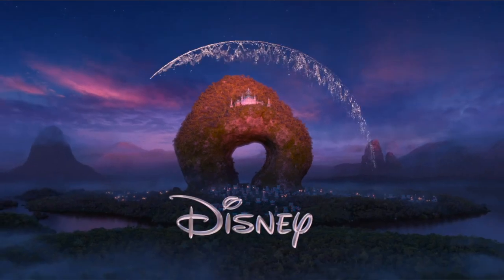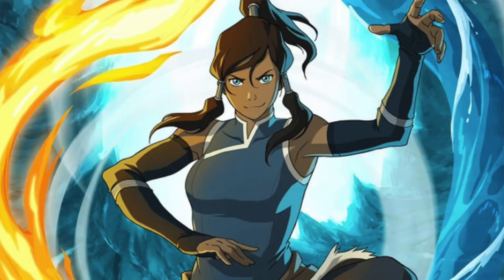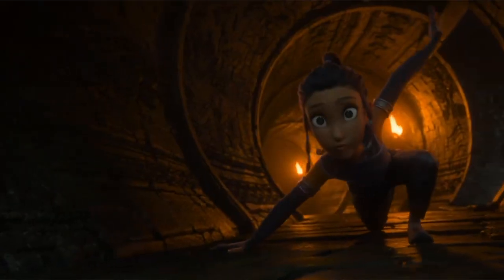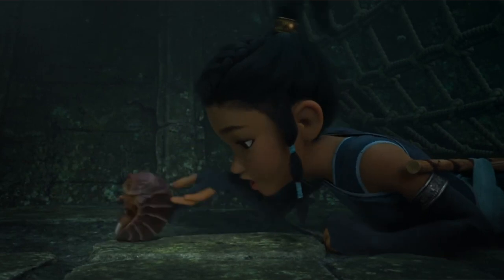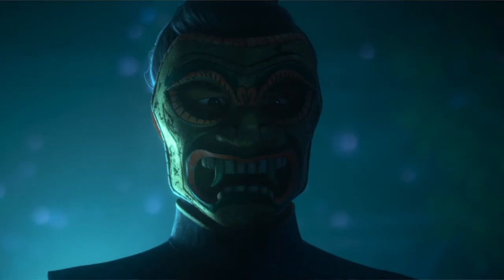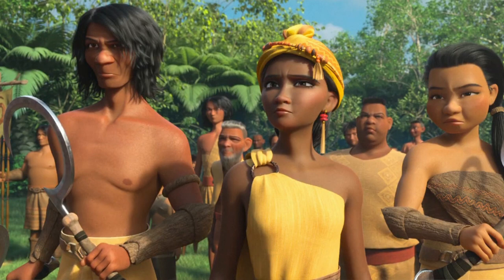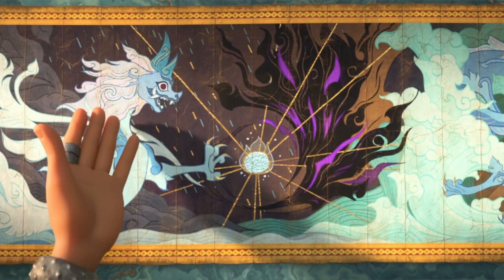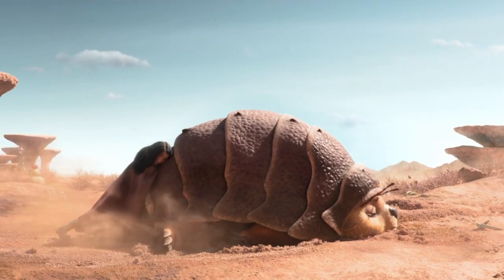Raya and the Last Dragon trailer SHOT BY SHOT BREAKDOWN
Check out my breakdown of the Raya and the Last Dragon official teaser trailer. This is a new Walt Disney Animation Studios film coming to theatres on March 12th 2021!